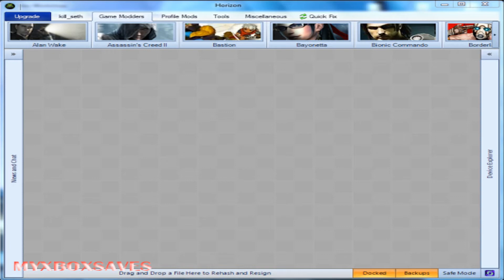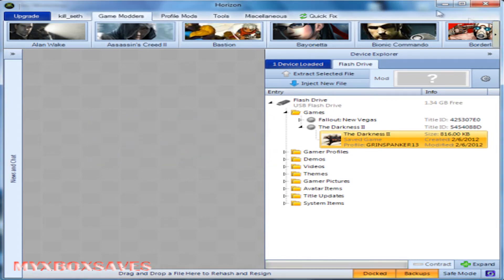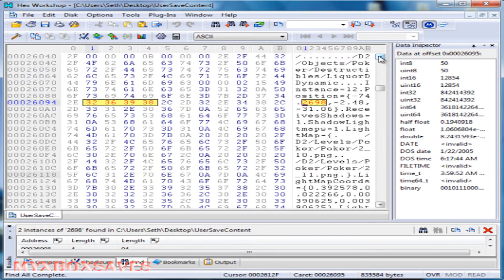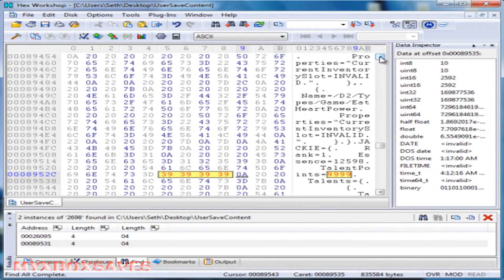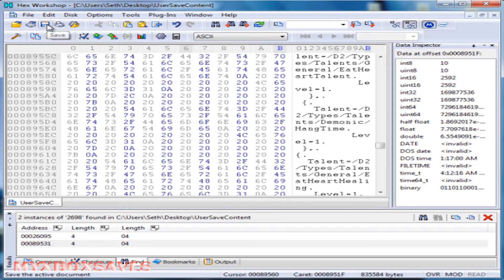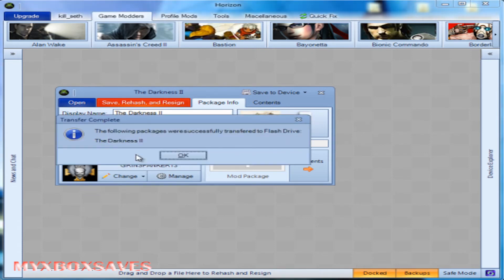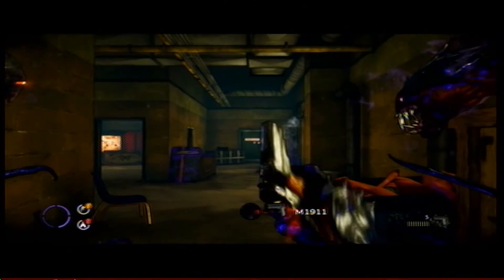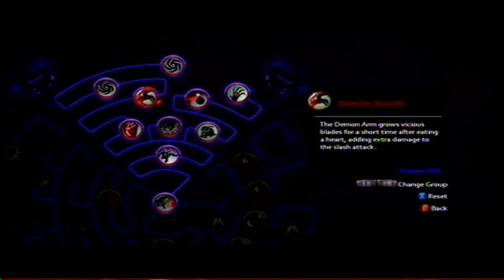[xbox] How to Mod The Darkness 2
1. Edit Essence Points

Game Name: The Darkness II
Developer: Digital Extremes
Publisher: 2K Games